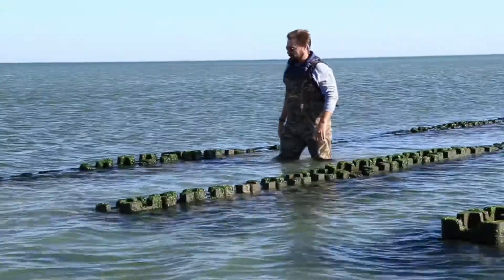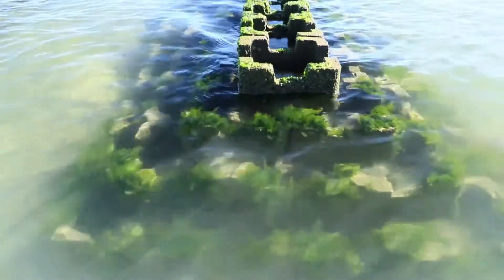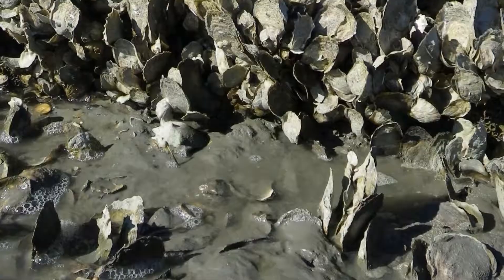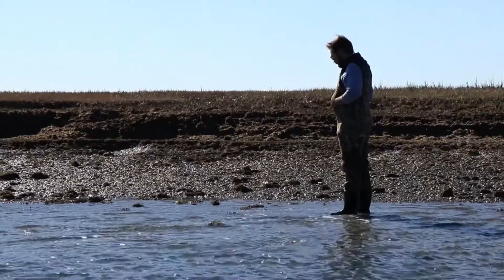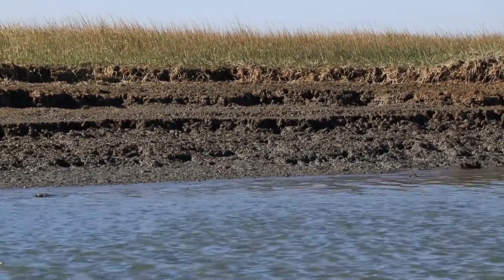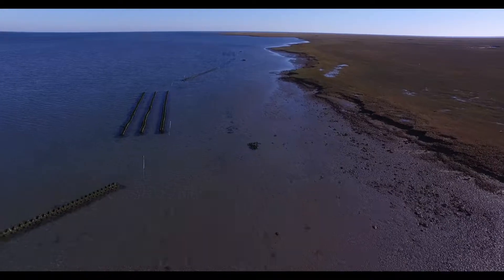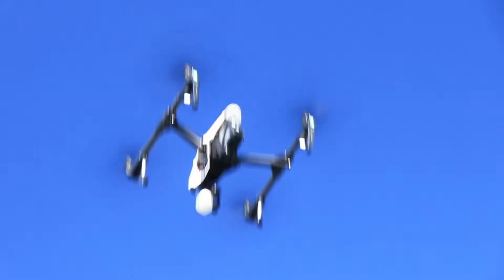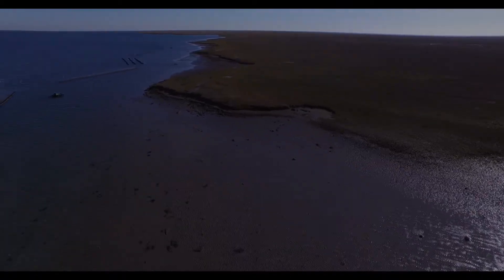Short Prong Marsh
Bo Lusk, Coastal Scientist from The Nature Conservancy's Virginia Coast Reserve, talks about the recent oyster reef restoration project located near Short Prong Marsh in Hog Island Bay on the Eastern Shore of Virginia.  Coastal Science Specialist, Zak Poulton, is using unmanned aerial vehicle (UAV's) or drones, to map the reef and the marsh shore line.